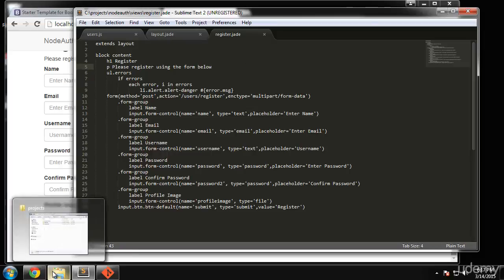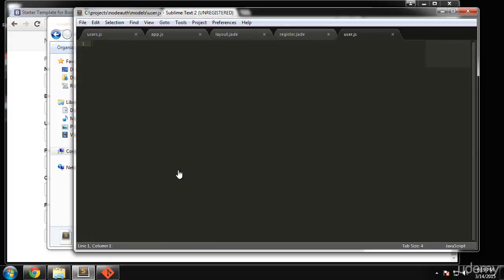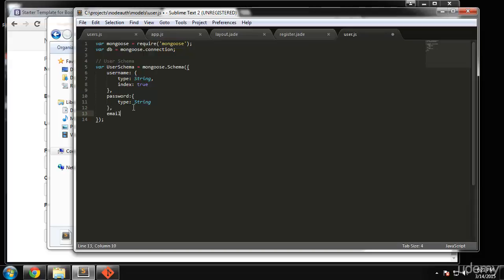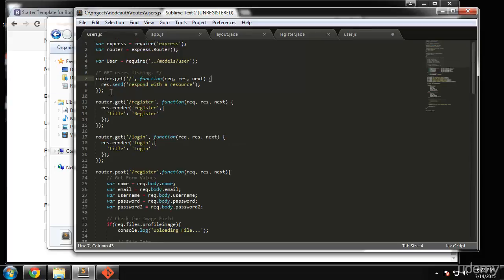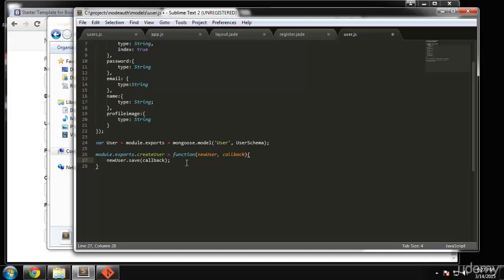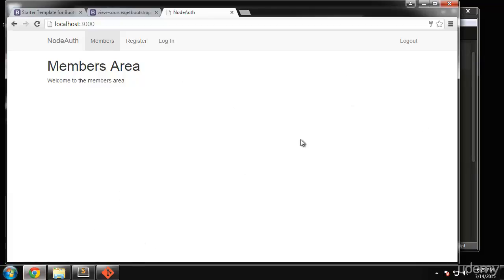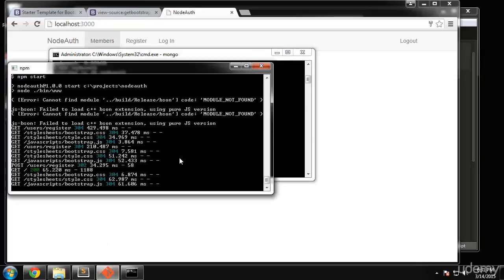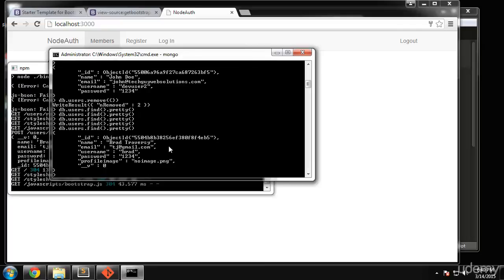04 User Login System 007 User Registration PART B